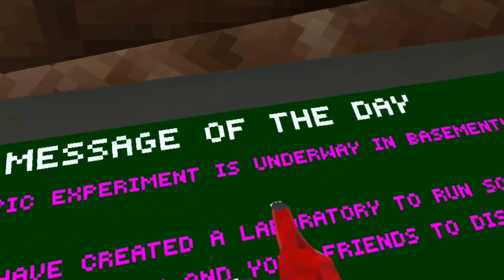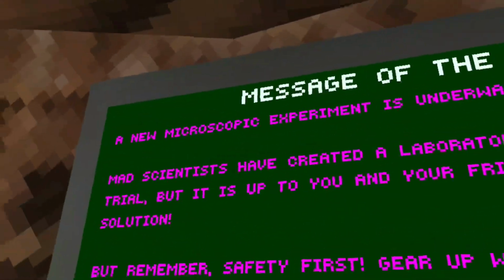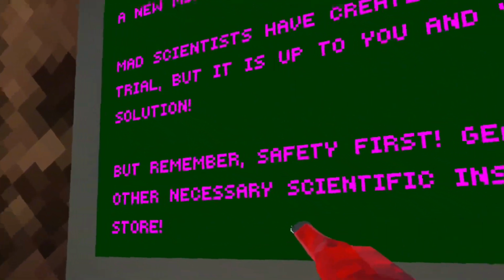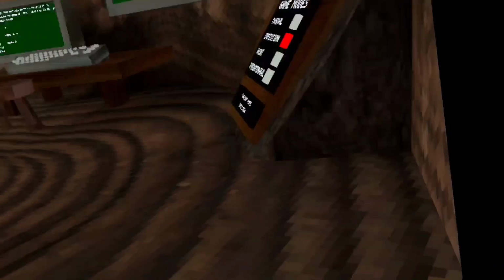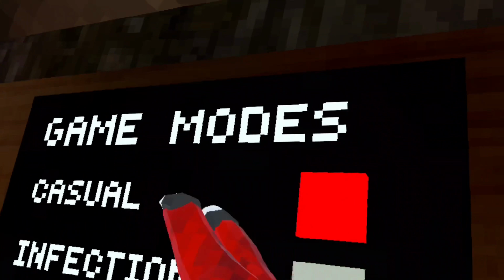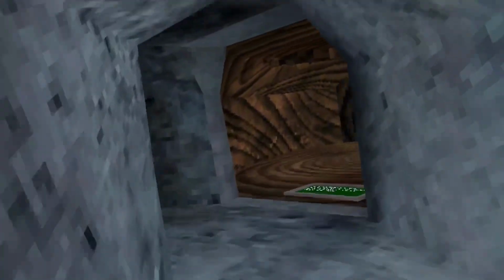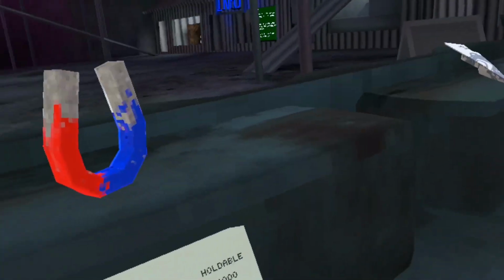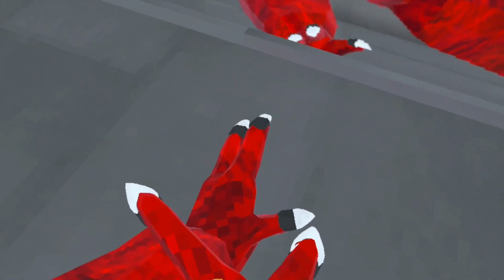“Winter’’ Update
I’ll be posting more this year